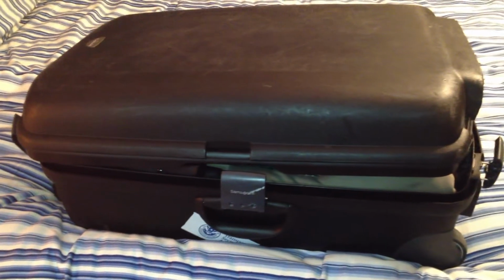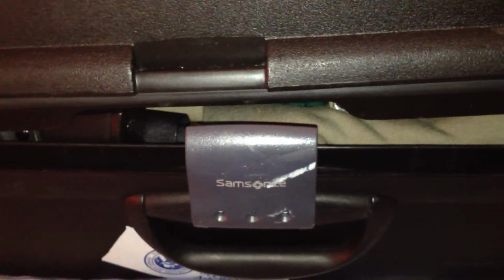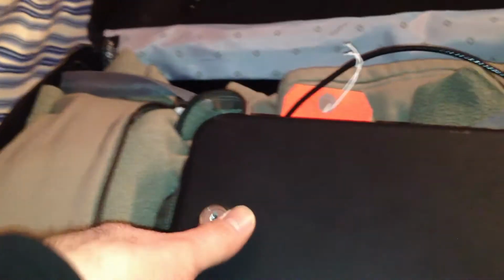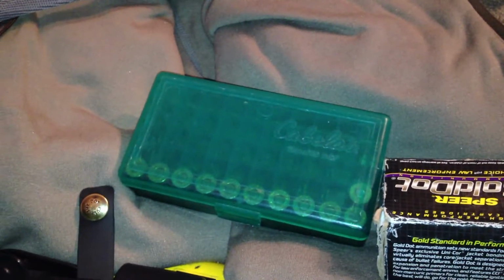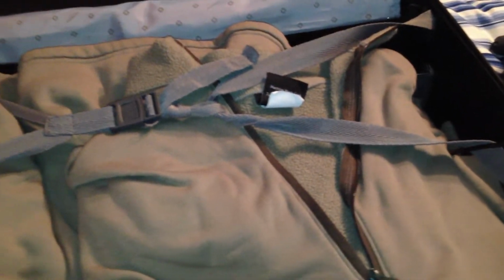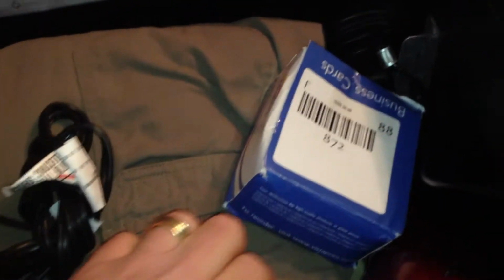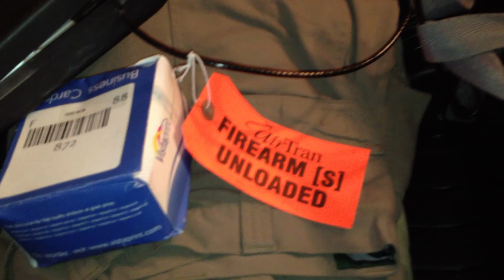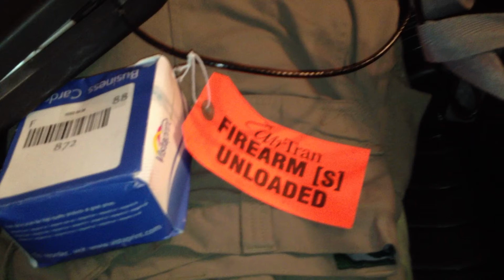0009 Air Travel With Firearms SHOT Show 2012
Today we will take a look at how I have my suitcase set up for air travel with my self-defense firearms.  I know that a thief with enough time and effort can steal anything that they want to.  My goal however is to make their job more difficult and to make my suit case a hard target so that my defensive firearms get to where they need to get and stay out of scumbags hands.

Hopefully, after taking a look at how I set things up air travel with your handguns won't be as intimidating of a process as many feel that it is.

Stay safe and have a great day!